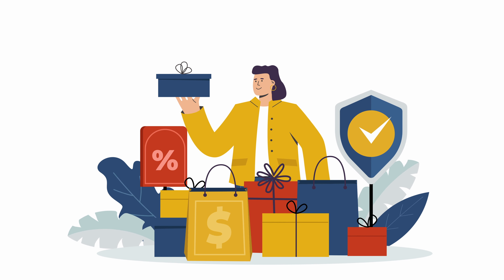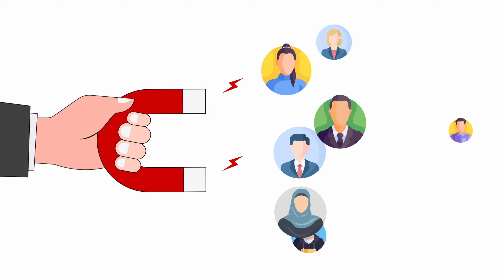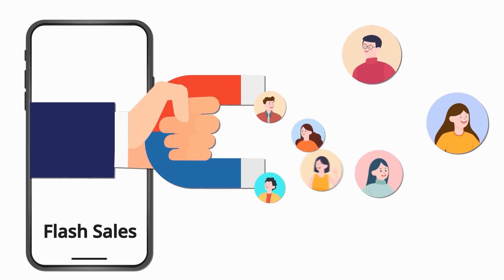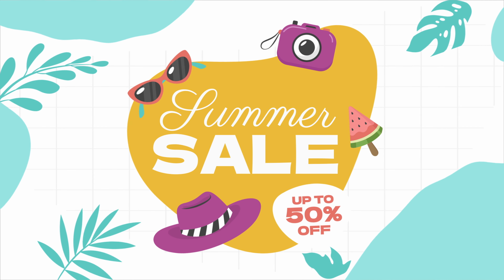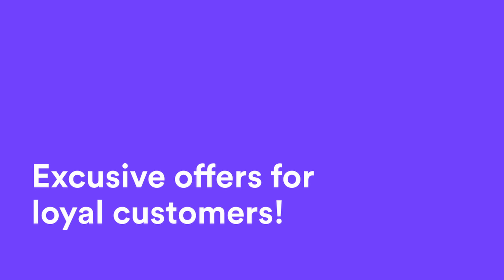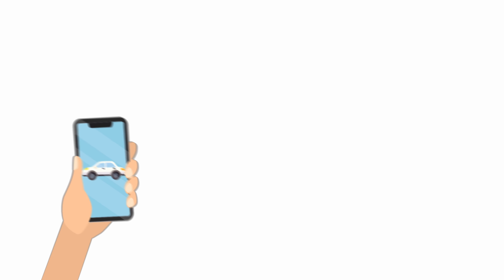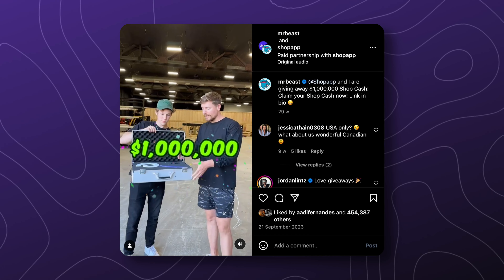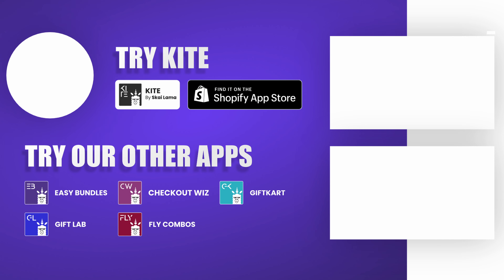Offer Flash Sales like Mr Beast For Your Shopify Store - Discounting Series EP: 5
🎥 In this video, we walk you through the ins and outs of setting up a successful flash sale on your Shopify store. Discover the powerful benefits and strategic approaches that top e-commerce stores utilize to dramatically boost sales and customer engagement.

👇 What You'll Learn:
✅ The psychology of scarcity and urgency that drives flash sales success.
✅ Practical steps to plan and execute flash sales that captivate and convert.
✅ How renowned brands like Amazon leverage flash sales for massive revenue spikes.
✅ Innovative strategies to clear inventory and enhance customer loyalty.
✅ The potential pitfalls of flash sales and how to avoid them for sustainable growth.

🔥 Key Highlights:
- Immediate boost in sales & traffic with flash sales.
- Efficient inventory management through time-sensitive discounts.
- Building long-term customer relationships with exclusive offers.
- Engage your audience with clever social media tactics.

Timestamps:
0:00 - Introduction to Flash Sales
0:45 - Benefits of Flash Sales
1:30 - Setting Up Flash Sales on Shopify Using Kite
2:42 - Case Study: Mr. Beast’s Successful Flash Sale
2:50 - Drawbacks of Flash Sales
3:09 - Key Takeaways